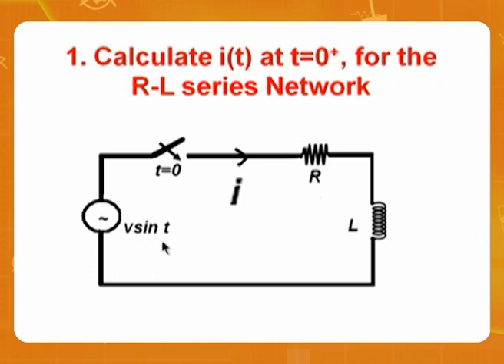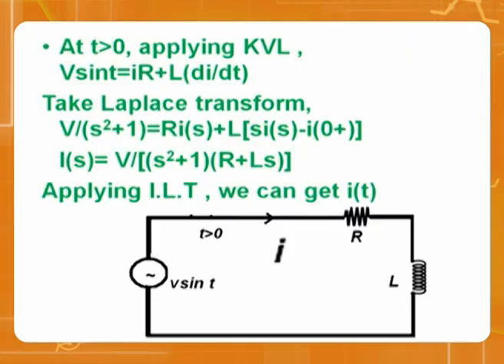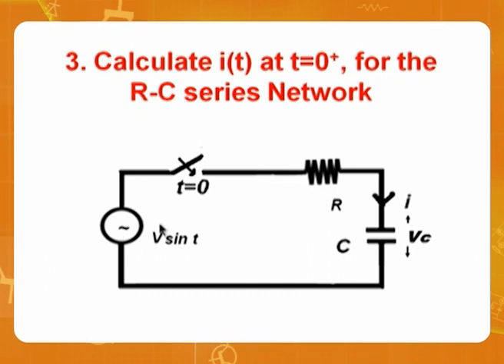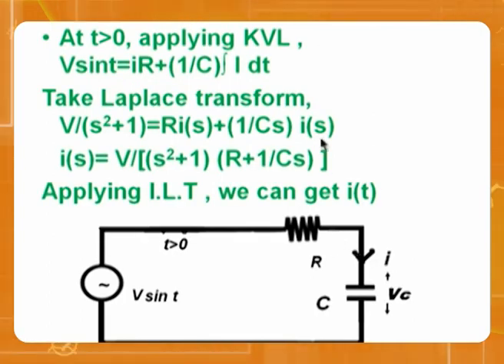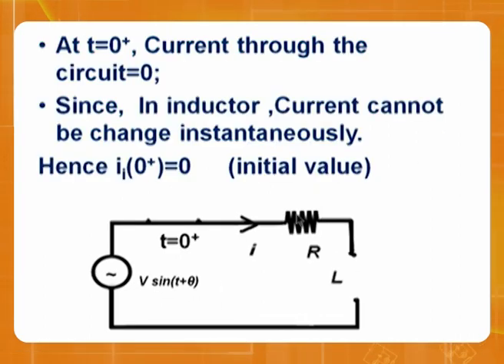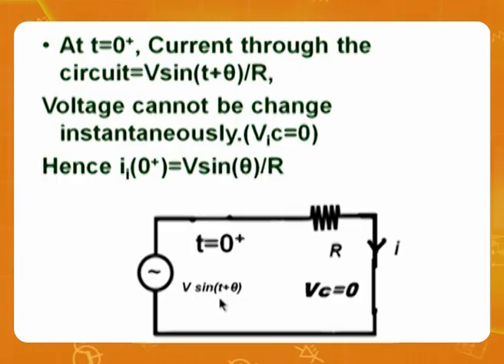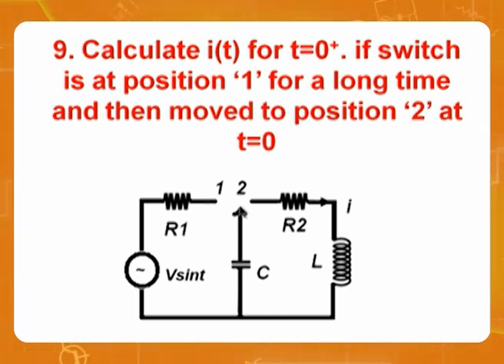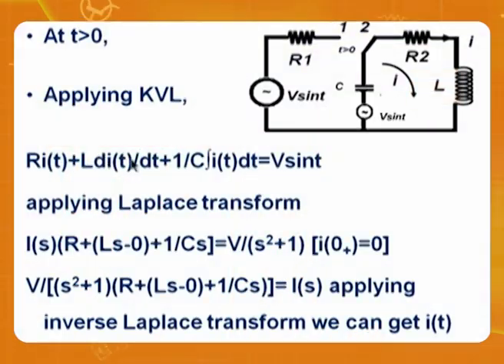Transient Analysis -AC Inputs | Network Analysis | Electric Circuits | GATE | Dr. P. John Paul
This lecture video deals primarily with Transient Analysis - AC Inputs in Network Analysis and Electric Circuits which is briefly explained by  Dr. P. John Paul Sir.